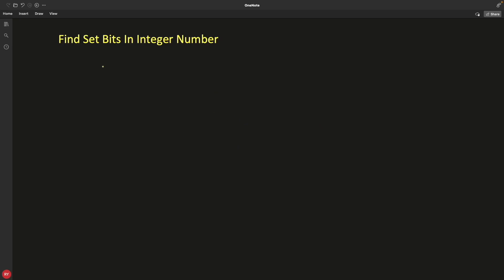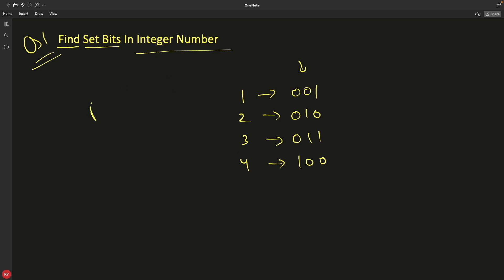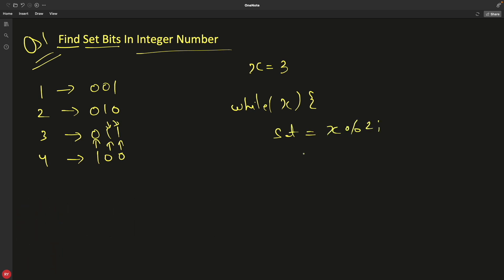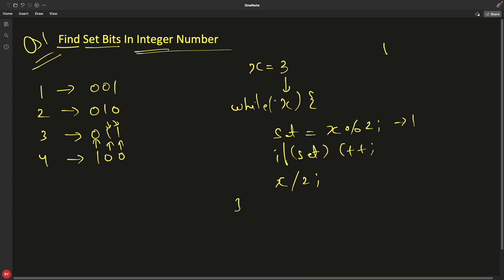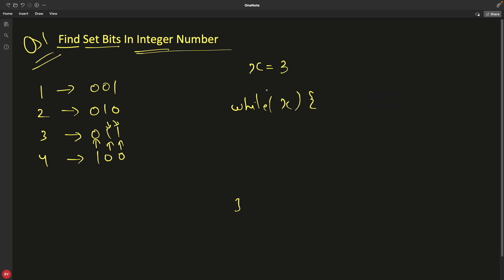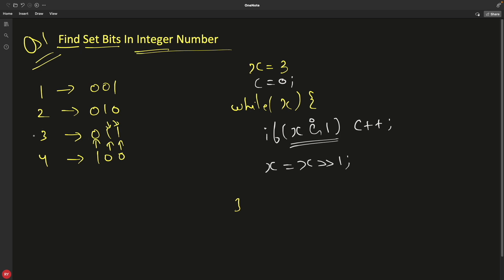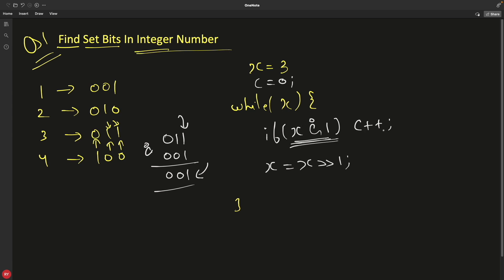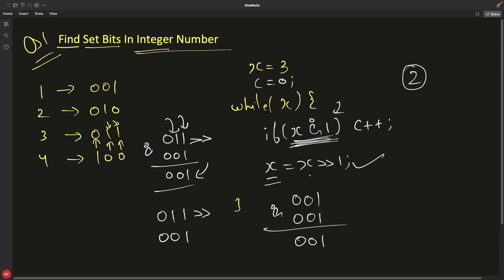Find Set Bit In Integer Number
JOIN ME

In this video we will learn how to find the set bits in given integer number. This is very interesting question, as every beginner programmer knows how to solve it using traditional way, but very few knows that it can be solved using Bit Manipulation also.

Basically if we loop over the integer while it is non zero and do bit and operation with the integer and if that is non zero value then it means we have found 1 set bit and make a count and just do right shift on integer number one time and repeat the loop.

Using this technique we can save a lot of time, and if we use traditional
way of finding the set bit using modulo operator then it give TLE error in programming competitions.

Thanks,
CppNuts